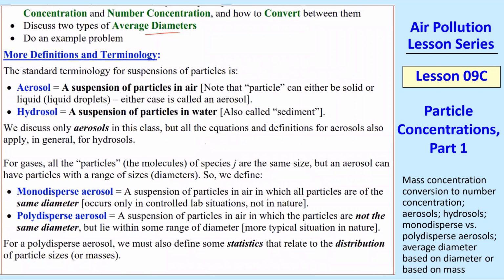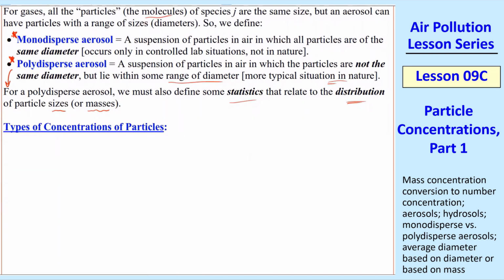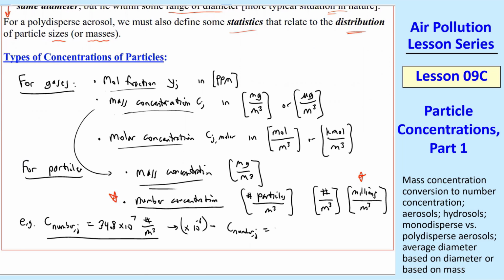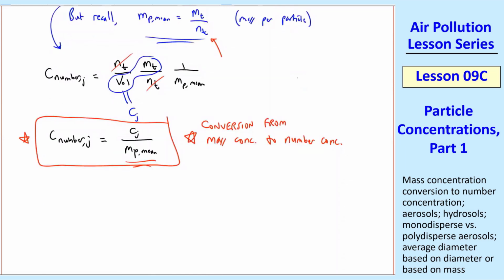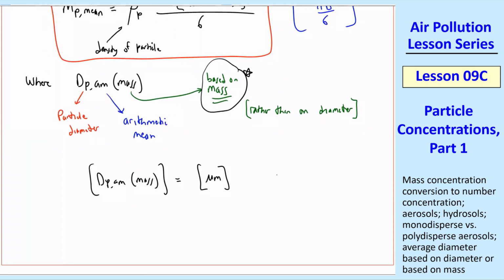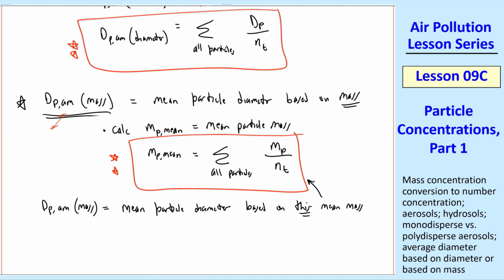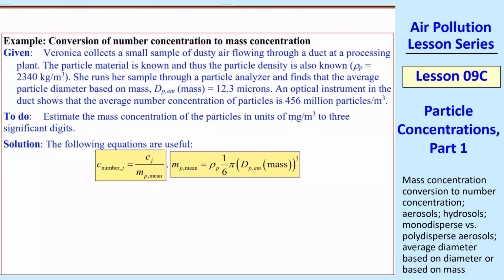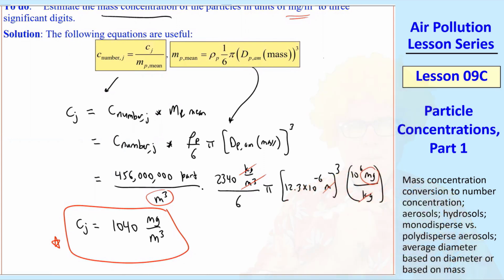Air Pollution Lesson 09C: Particle Concentrations, Part 1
In this 11.5-minute video, Professor John Cimbala defines aerosols, hydrosols, and monodisperse vs. polydisperse aerosols. He also defines number concentration for air containing particulate matter and shows how to convert between mass concentration and number concentration. Finally, he describes two ways to define average particle diameter diameter - one based on diameter and another based on mass.